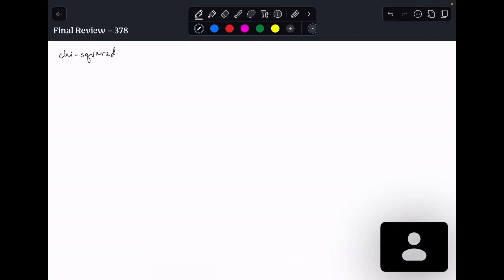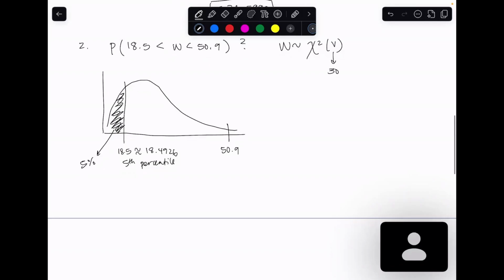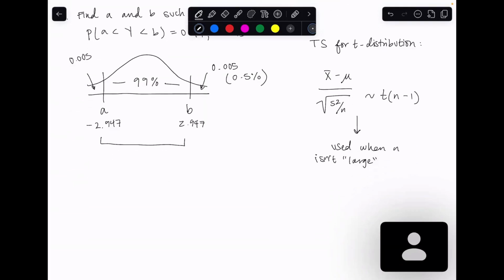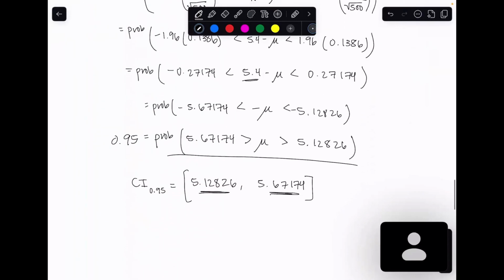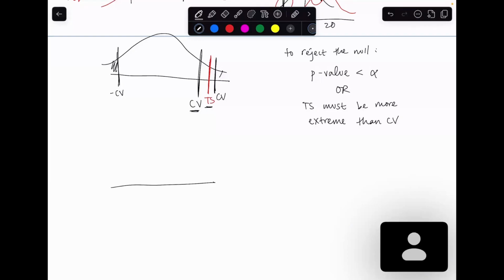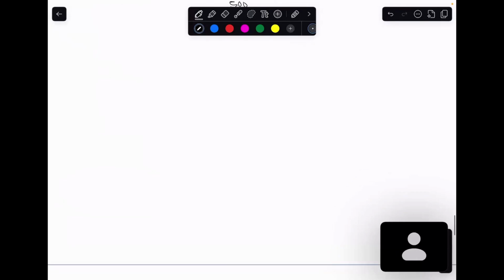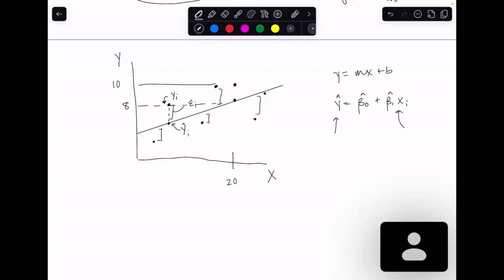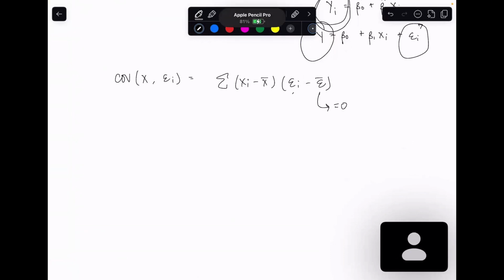Final Exam Review - Part 3